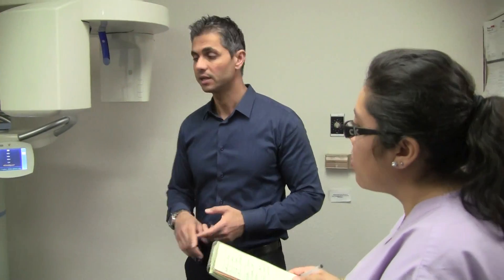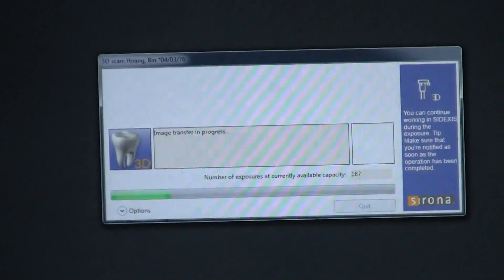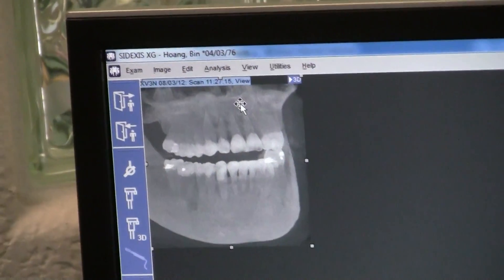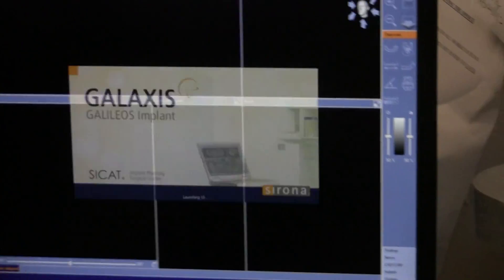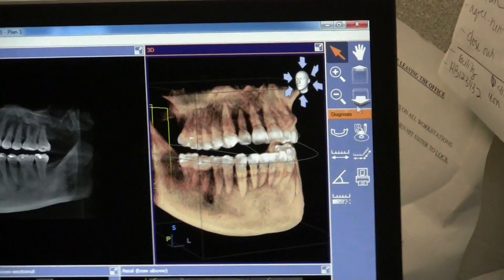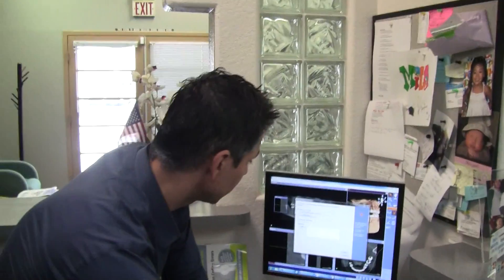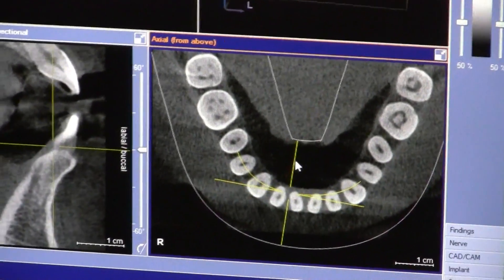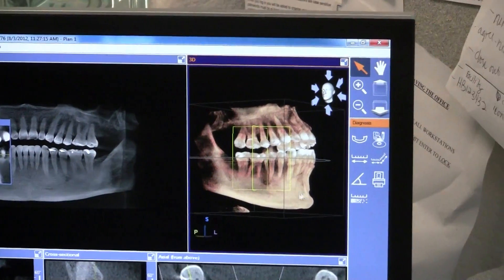XG3D AFTER EXPOSURE: HOW TO USE GALAXIS SOFTWARE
WILL BEEP TWICE.  PUSH "R" BUTTON 2 TIMES. DON'T ASK PATIENT TO STEP IN UNTIL "READY FOR EXPOSURE".
HD MODE IS FOR SYMPOMATIC AND PROBLEMATIC CASES.
BEFORE OPEN SCAN IN 3D, SAVE AS TODAY'S DATE IN SIDEXIS.  EXAM/SAVE AS.
BURN COPY TO CD: OPEN GALAXIS MODULE.  CREATE VIEWER CD WRAP AND GO.  CAN ALSO COPY TO FLASH DRIVE.  NEED TO AUTORUN IF FLASH.
LEFT CLICK AND MOVE IN WINDOW TO NAVIGATE THROUGH VIEW.
ENDO: AXIAL VIEW WILL SHOW HOW MANY CANALS.  CROSS SECTIONAL AND TANGENTIAL WILL SHOW SHAPE OF ROOTS.